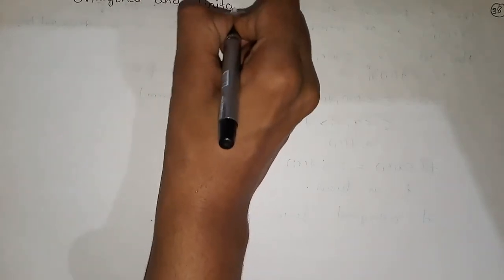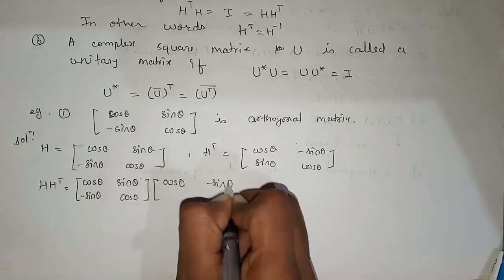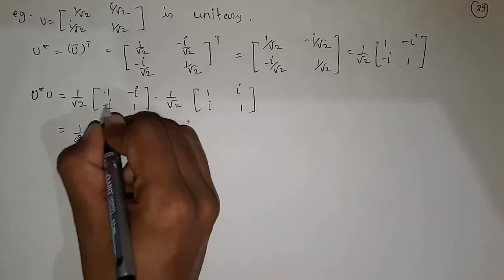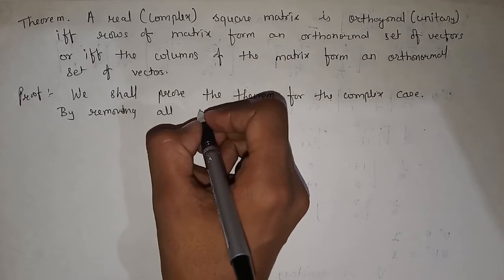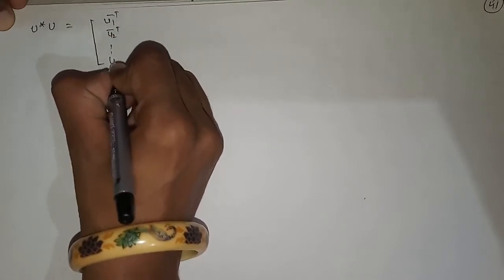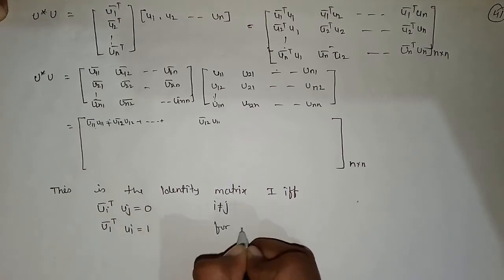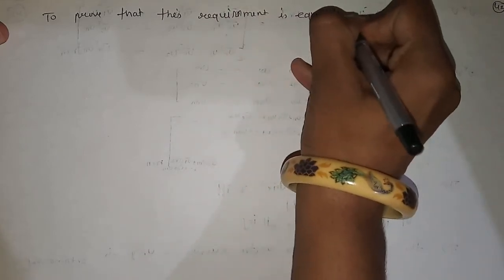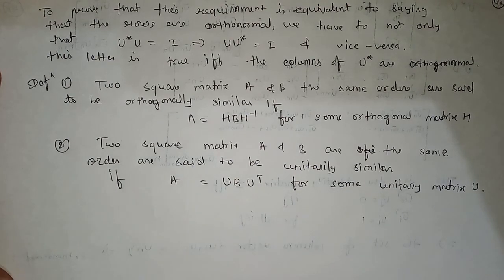2(9) Unitary and orthogonal matrix